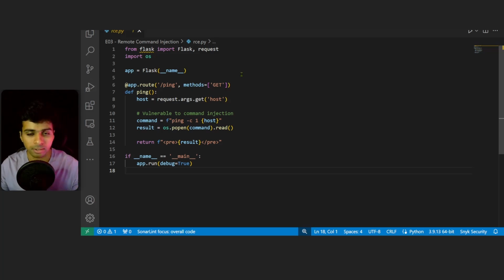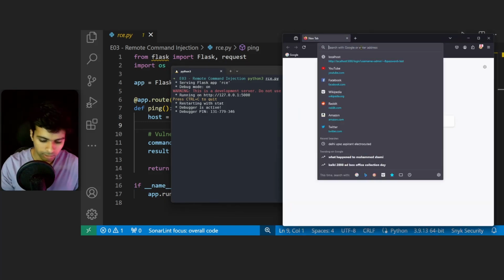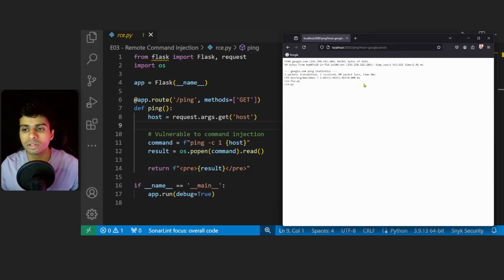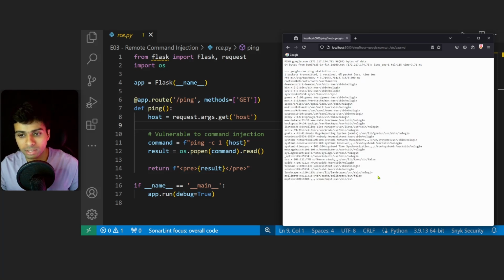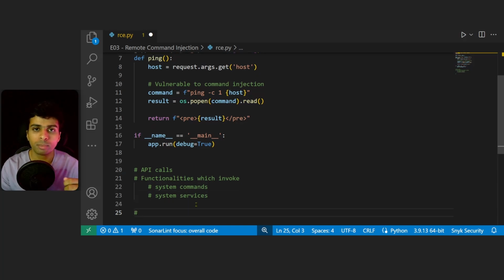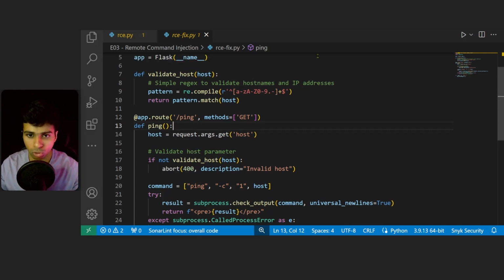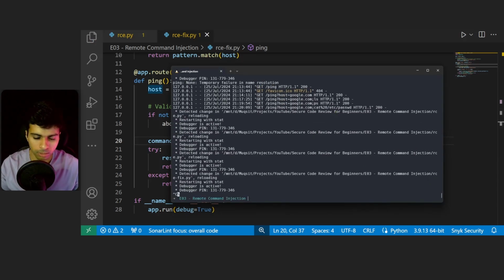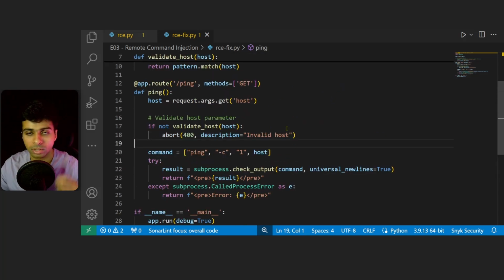[E04] Secure Code Review for Beginners: Command Injection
Episode 4: Discover how to detect and secure your code against remote command injection in episode 4 of Secure Code Review for Beginners. Learn how to find command injection vulnerabilities in code during a manual secure code review!